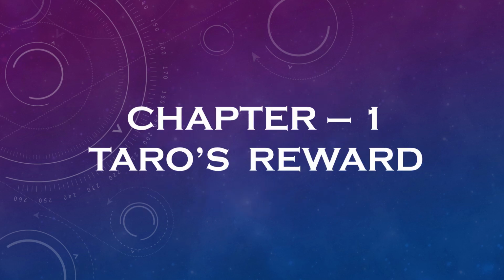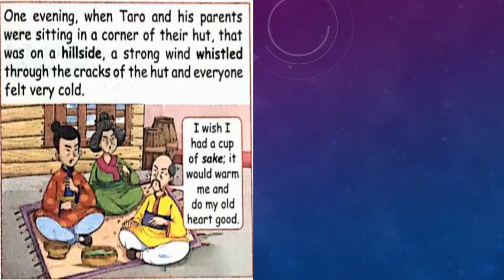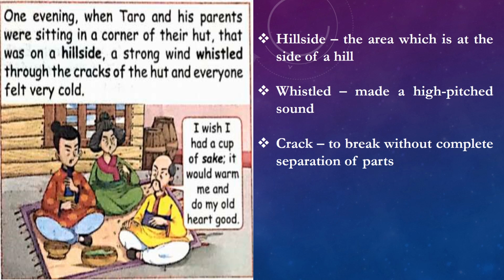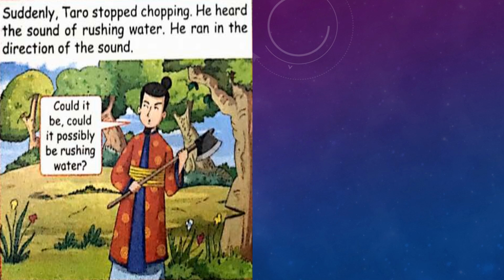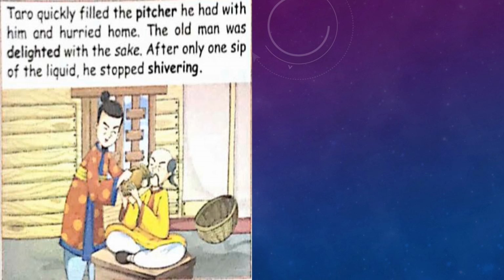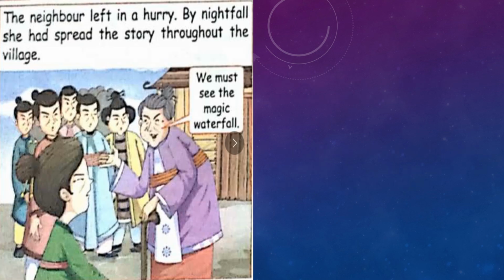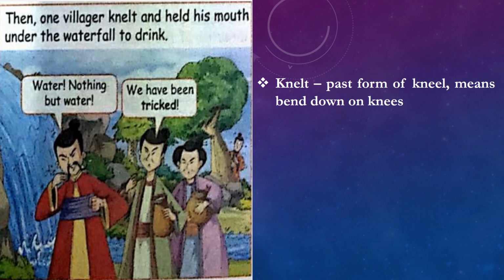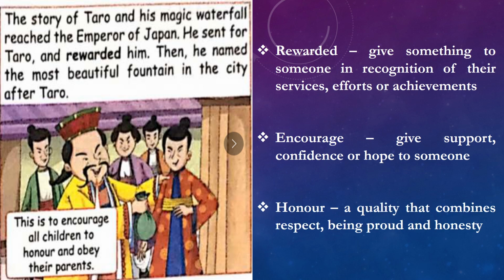English_ Class6_ Ch-1_ Taro's Reward